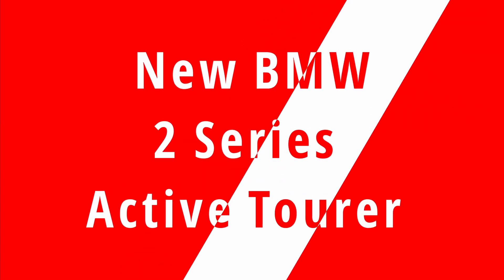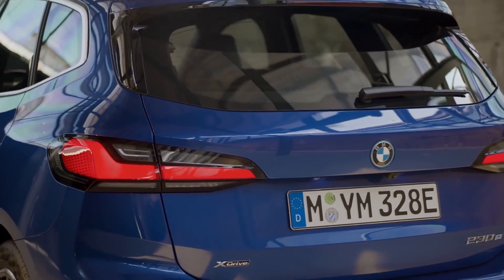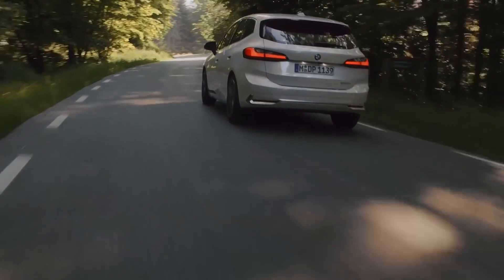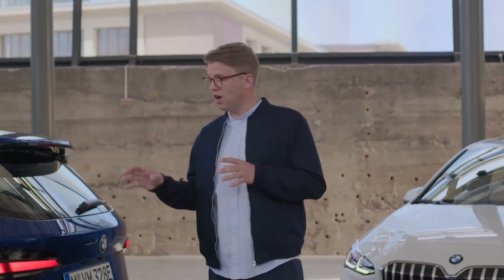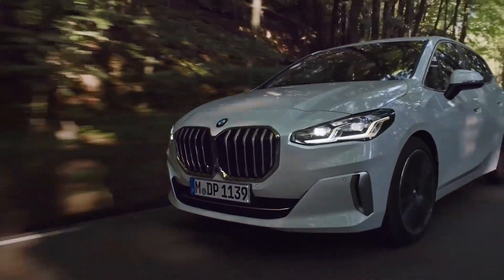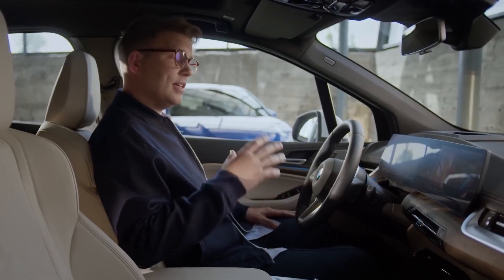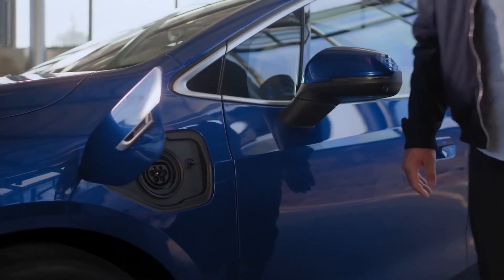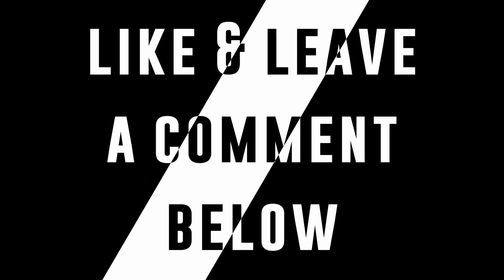BMW 2 Series Active Tourer | Amazing Technology ❤️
Introducing the all-new BMW 2 Series Active Tourer.
The next generation plug-in hybrid models..
With a new electric motor and high voltage battery, the second generation allows you to enjoy long journeys, emissions free, when driving purely electric in the 230e xDrive and 223i xDrive models.

If you like the video, then give it a thumbs up 👍
If you think its worth sharing with a friend please do so 😍